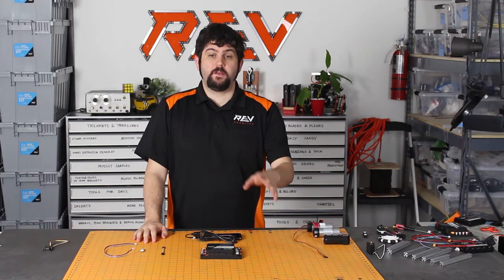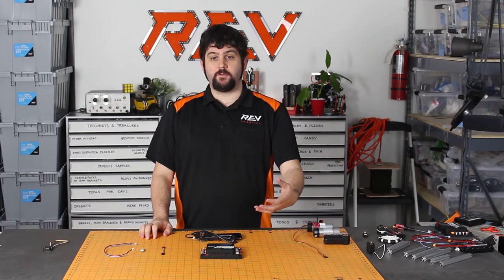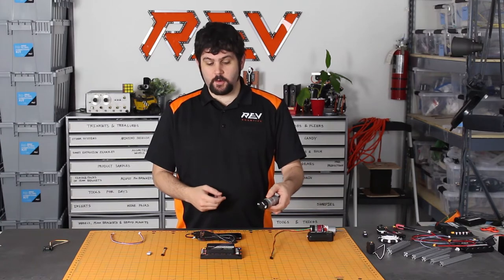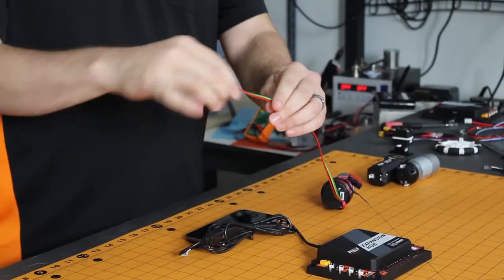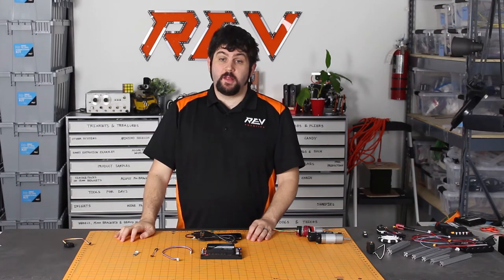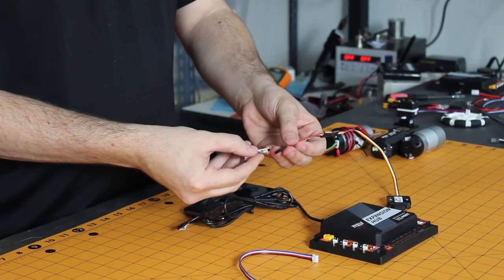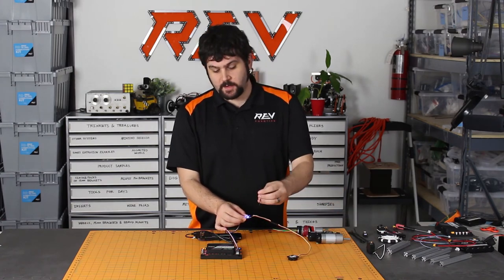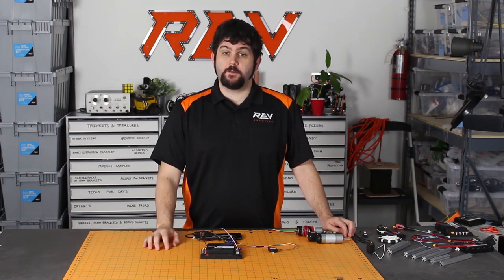REV Level Shifter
An Introduction to the REV Level Shifter.

For more information please see our website revrobotics.com.